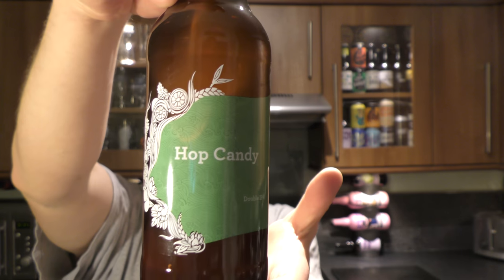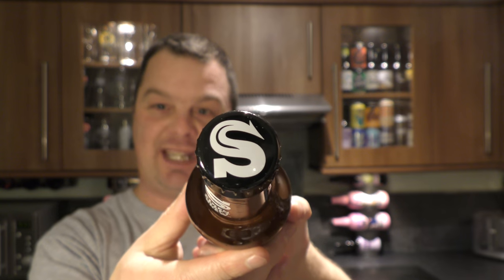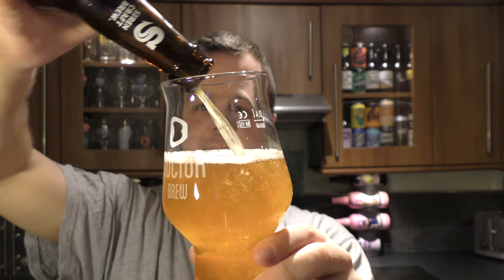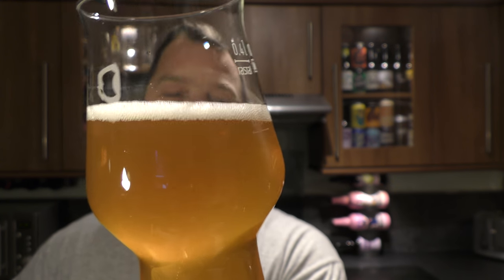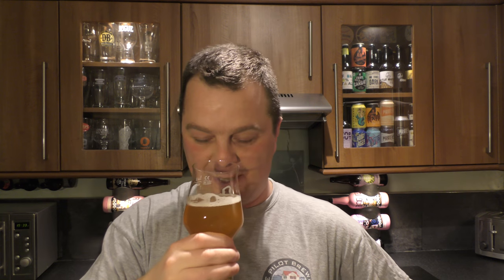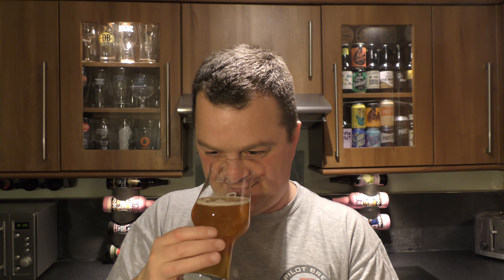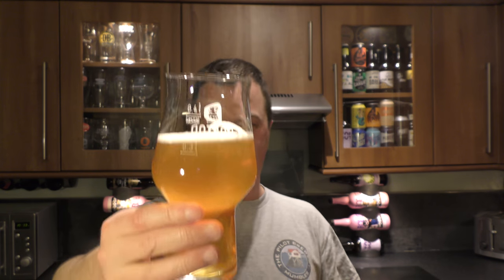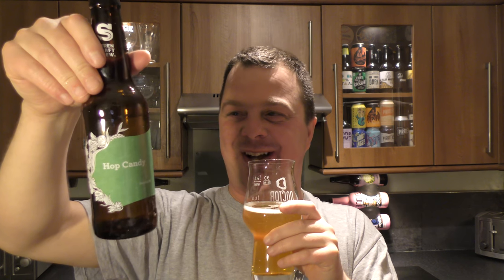Siren Hop Candy Double IPA By Siren Craft Brew | British Craft Beer Review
Recorded In 4K Ultra HD Real Ale Craft Beer Reviews Siren Hop Candy Double IPA By Siren Craft Brew | British Craft Beer Review